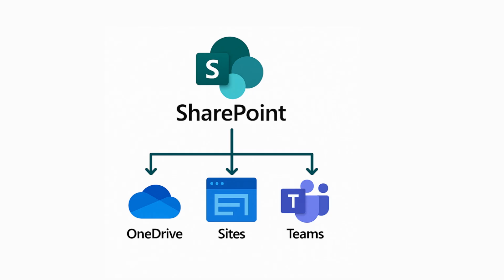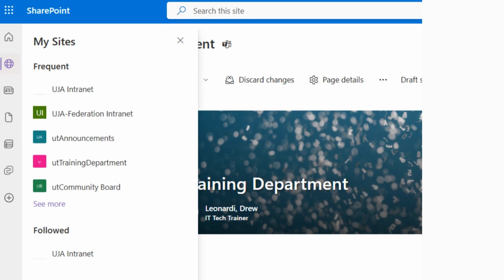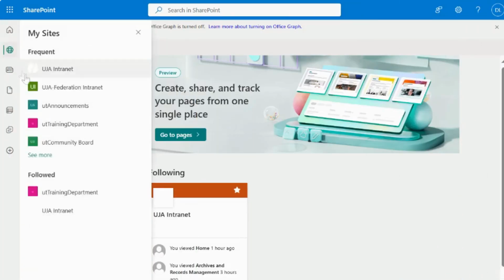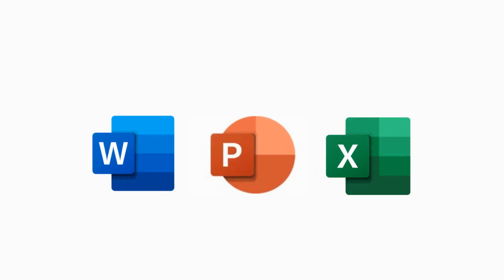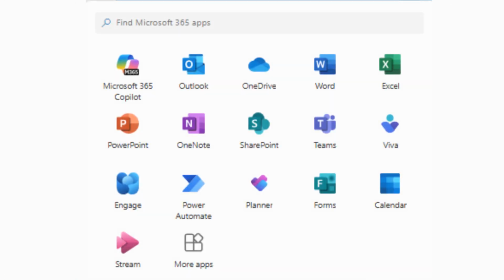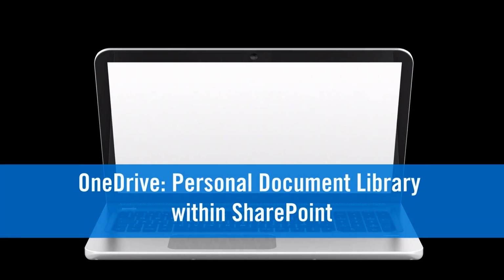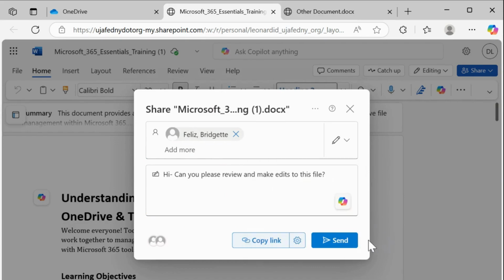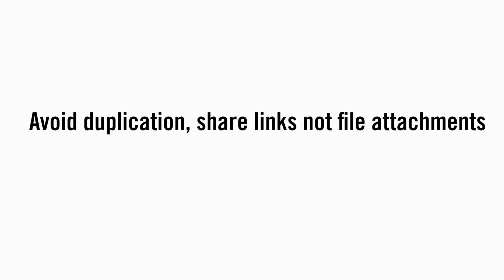Mastering Microsoft 365 Simplifying File Management 4